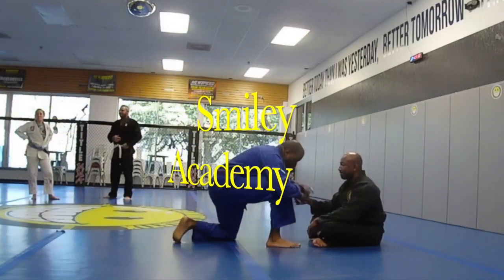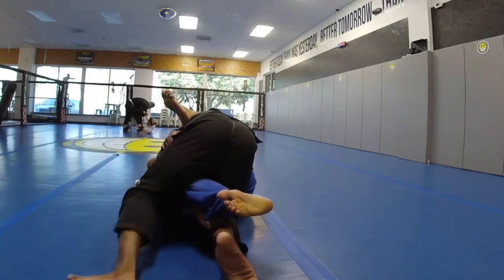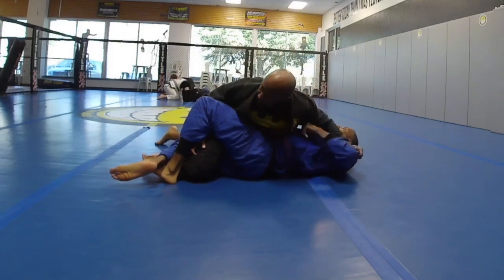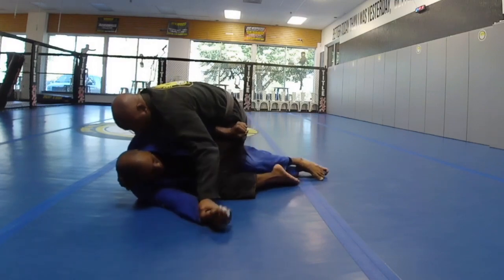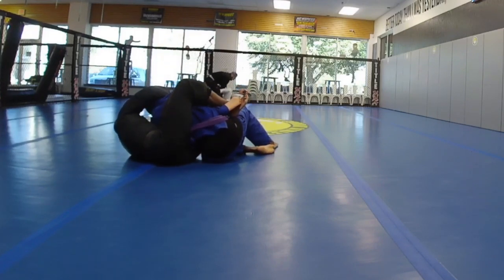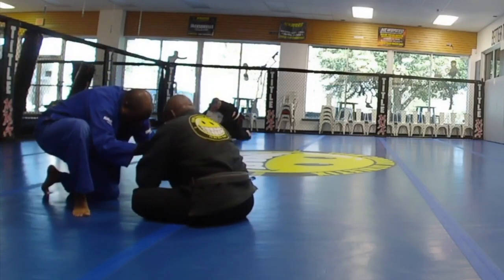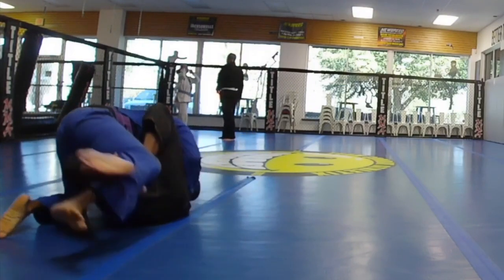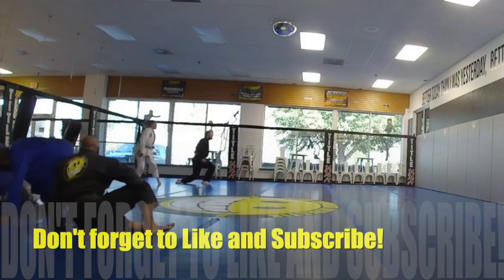The Black Belt Experience - Bakari w/Coach Ron at Smiley Academy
I don't get the opportunity to roll with Coach Ron a lot, so I appreciate the experience. I learned a lot during this roll. It's the little things that make a difference.